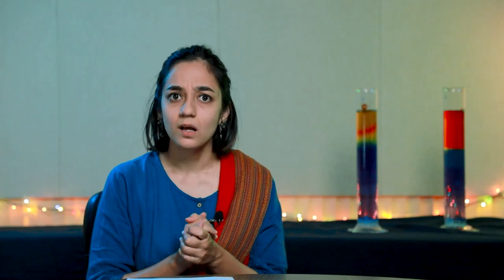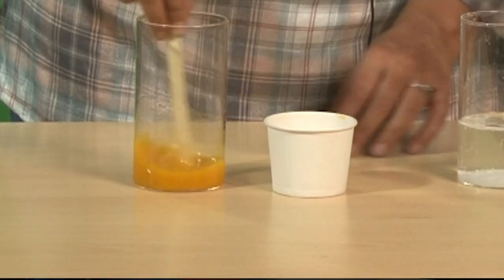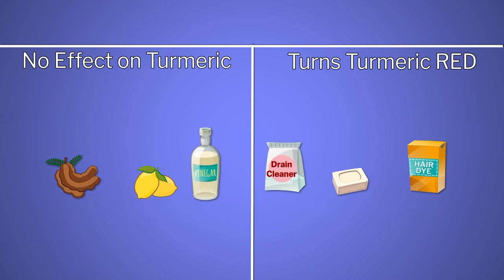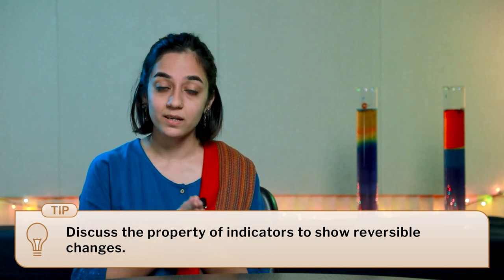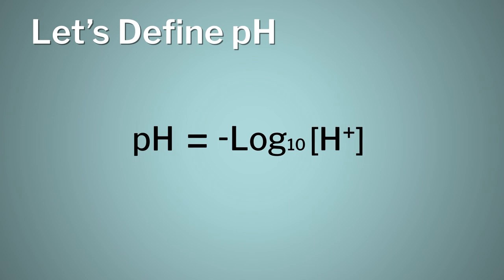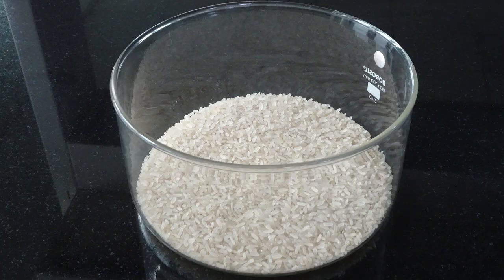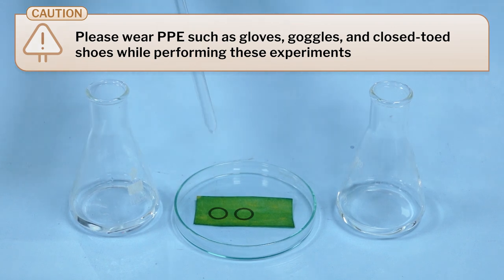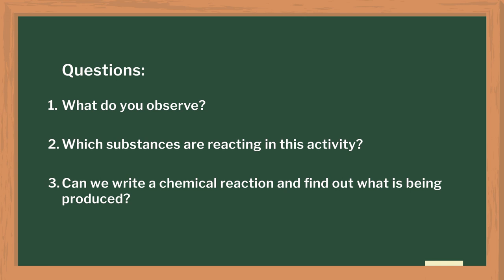Acids, Bases and Neutralization | English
This video will give teachers ideas on how to teach the topic of acids, bases, and neutralizations. Students will learn to identify and differentiate between acids and bases. They will prepare their own pH indicator and measure the pH of the given solution.